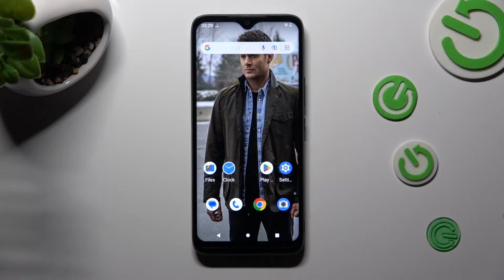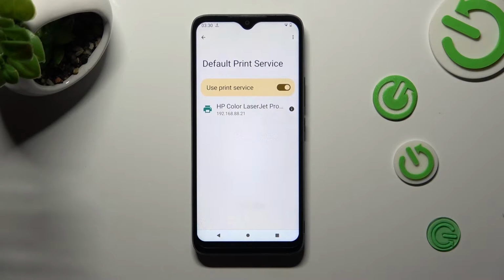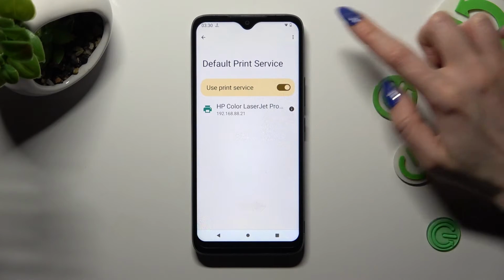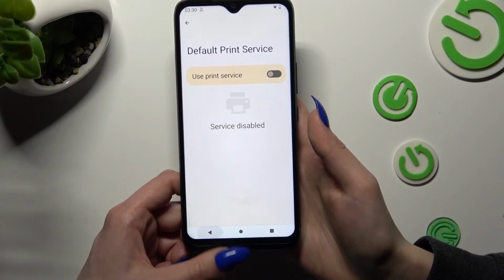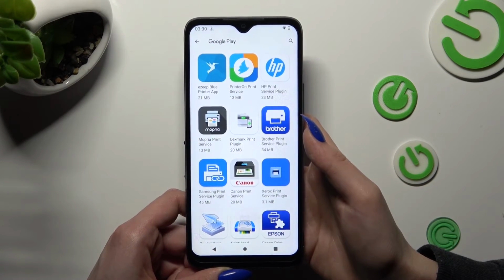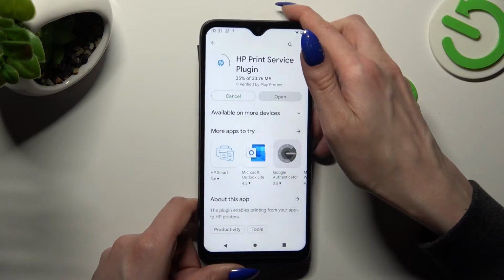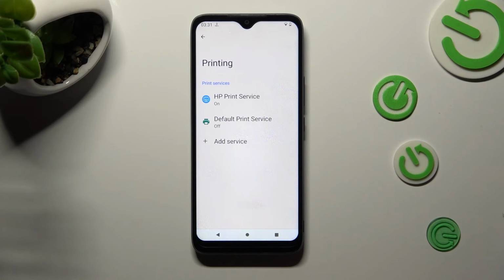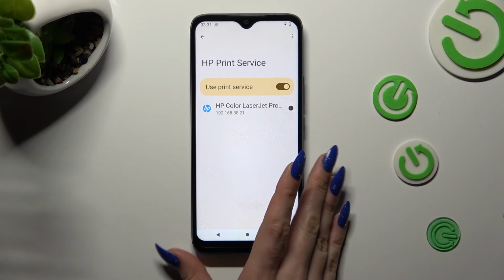How to Connect NOKIA C12 with Printer - Wireless Printer Connection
Would you like to learn how to connect your NOKIA C12 with the printer? In this tutorial, we would like to guide you to the proper section, which will allow you to connect both devices via Bluetooth. Thanks to the fact that you won't have to use any cables, it will be easier to print something - you won't even have to get up from the couch! So let's follow all shown steps and successfully connect the NOKIA to the printer.

How to Connect Printer with NOKIA C12? How to Pair Printer with NOKIA C12? How to Add Printer to NOKIA C12? How to Use Printer from NOKIA C12? How to Print via NOKIA C12? How to Pair Devices? How to Connect Printer with Android?